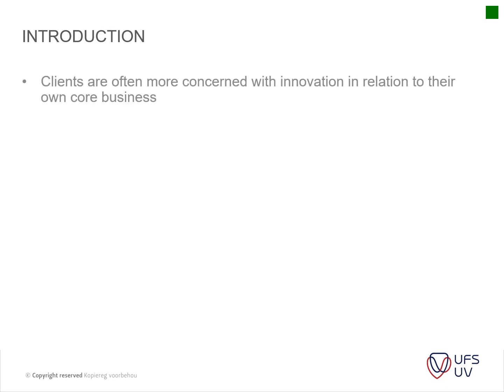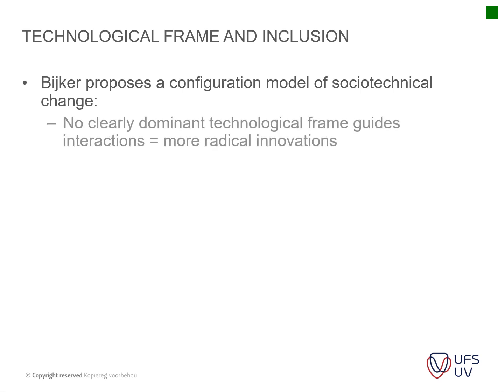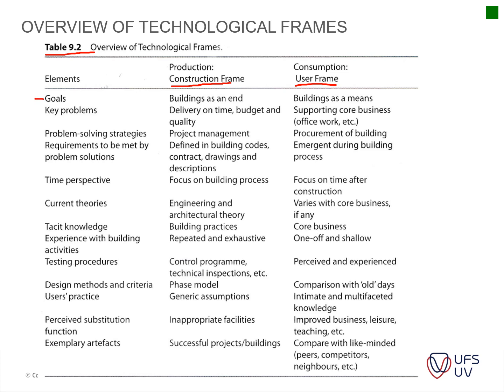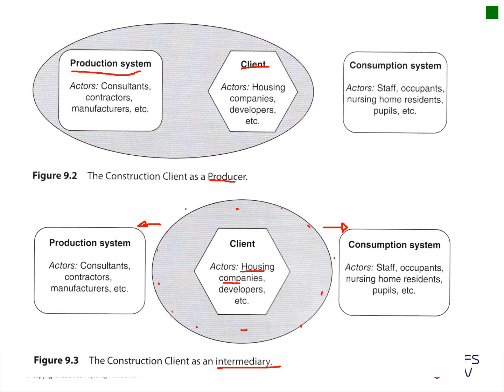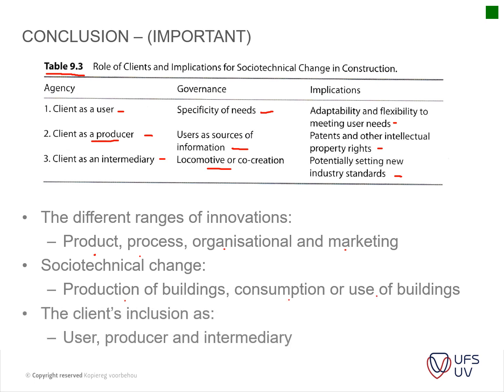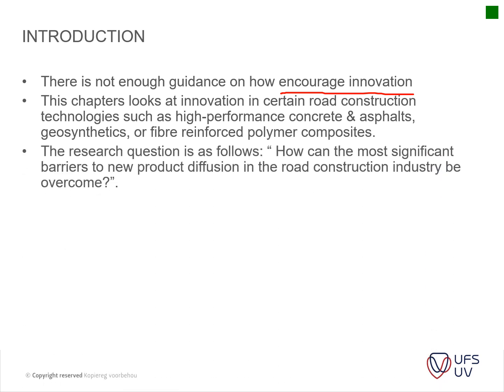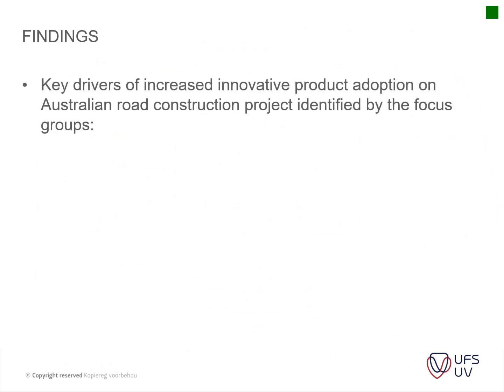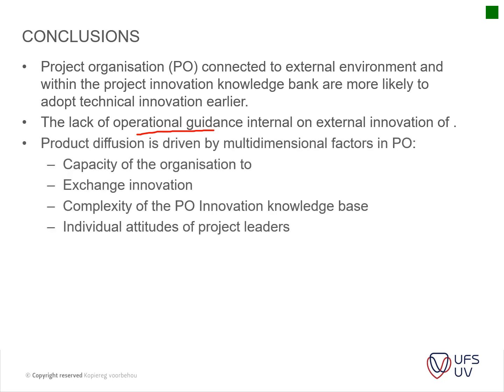CTIR Lecture 3 1 Recording